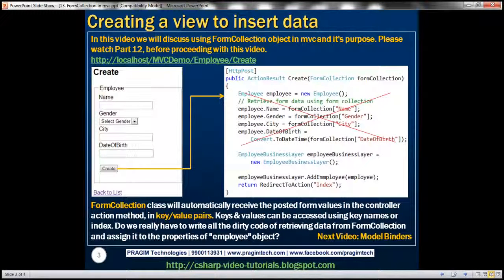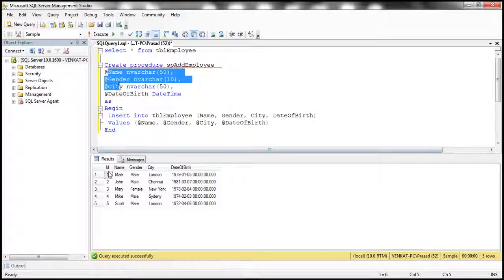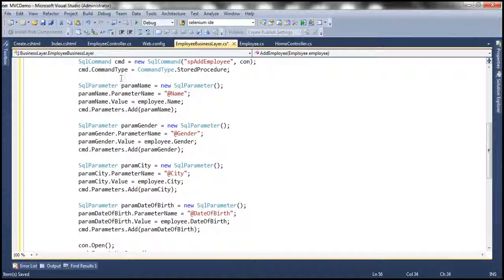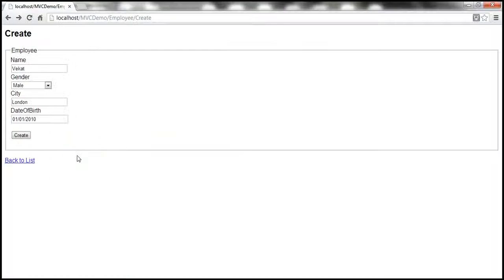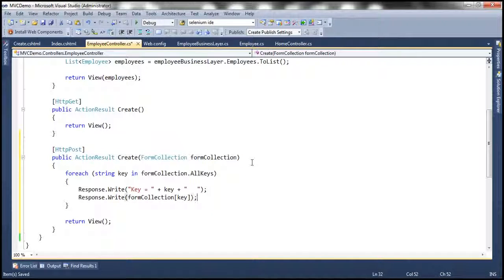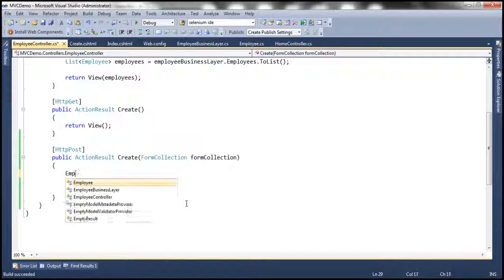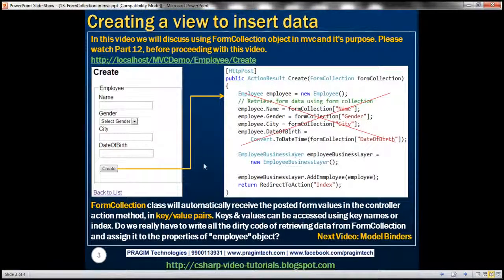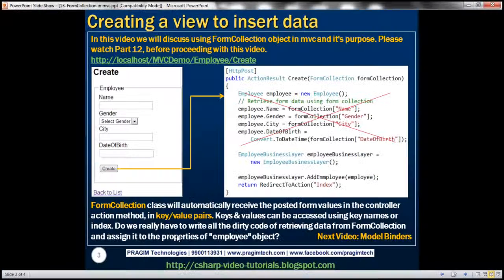Part 13 FormCollection in mvc